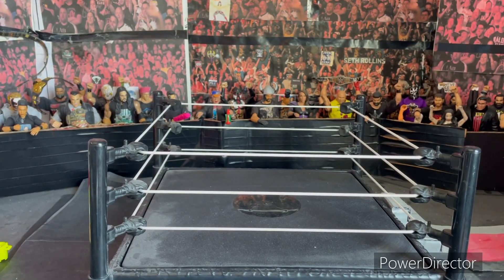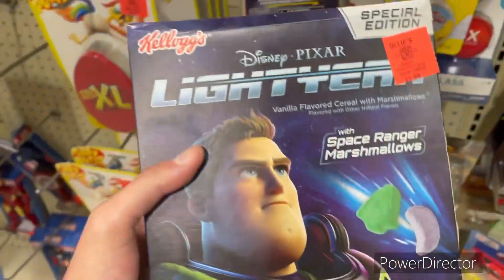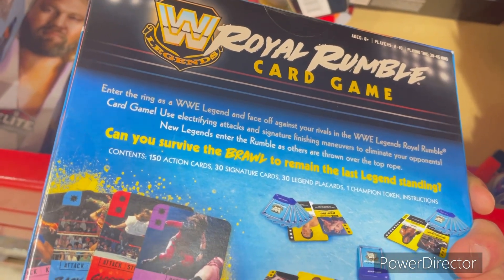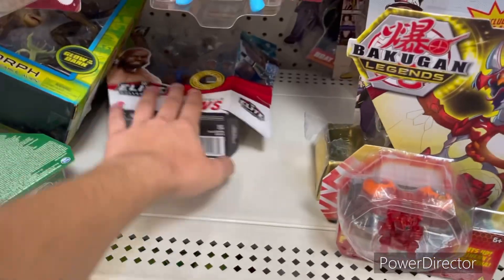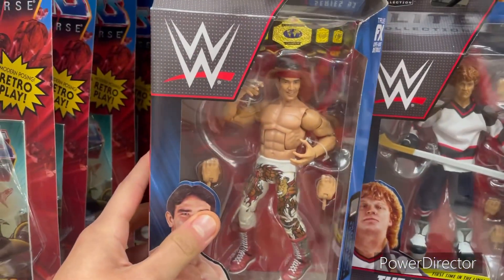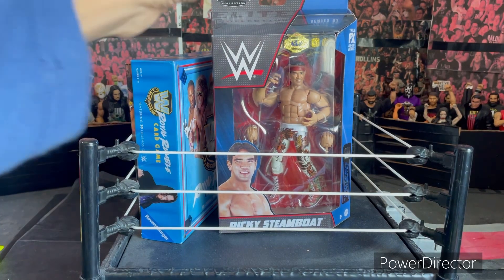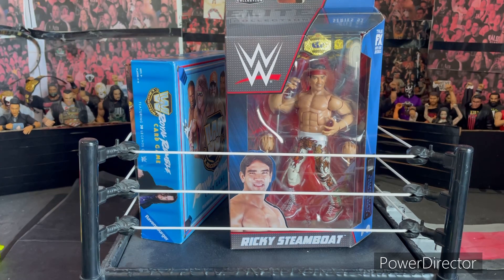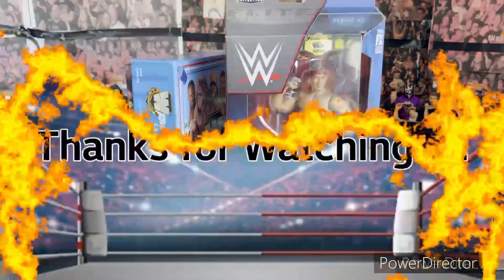AWESOME TOY HUNT IN DEL RIO TX!!! Trip and toy hunt WWE AEW action figures toys elites unrivaled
Subtractive for more